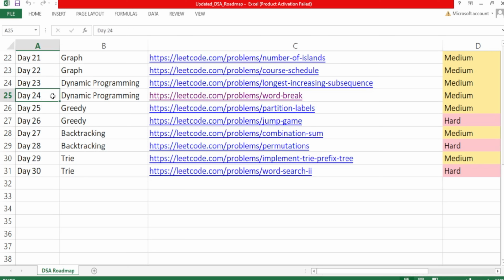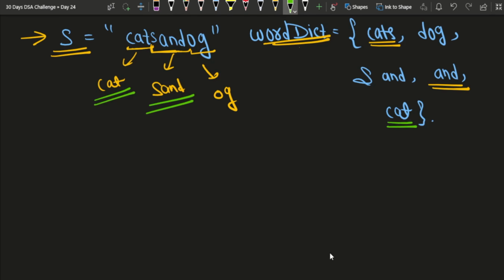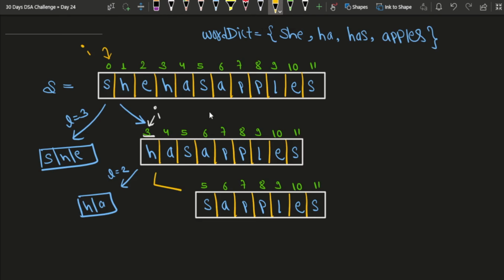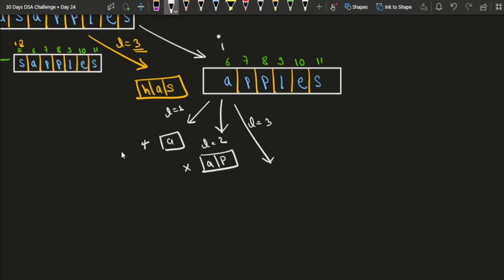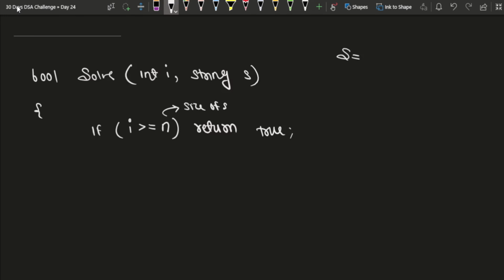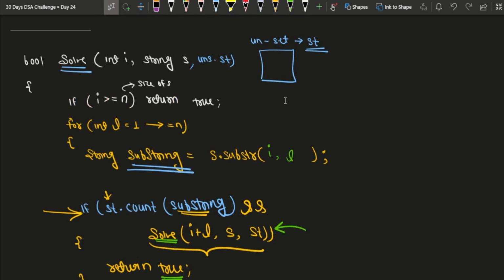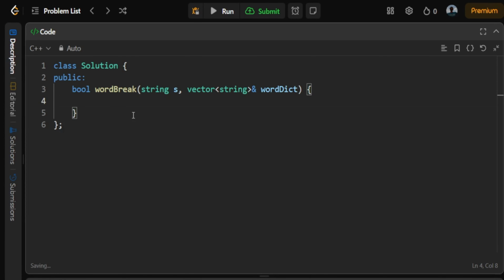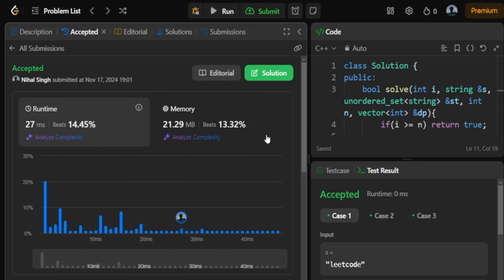Word Break | Memoization Approach | Dynamic Programming | Day 24 of 30 Days DSA Challenge | Canzova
🛠 What's Covered in This Video:

1. Clear explanation of the Word Break problem statement.
2. Step-by-step solution using the memoization approach.
3. Analysis of time complexity and optimization benefits.

⏱ Timelines for This Video:

00:00 - Intro
00:30 - Problem Statement
01:03 - Test Cases
04:52 - Dry Run
16:47 - Pseudocode
25:54 - Code Implementation